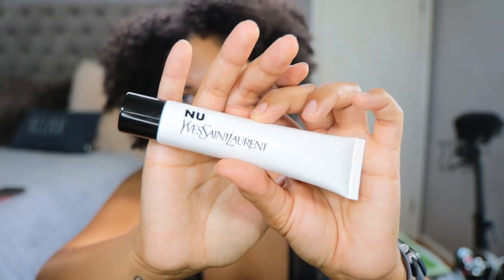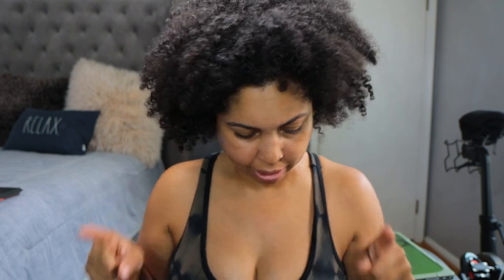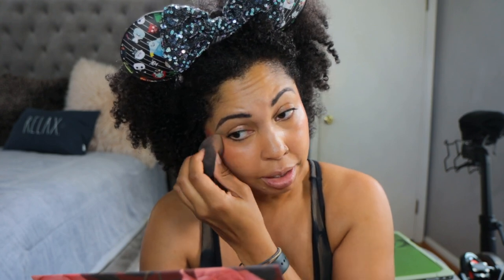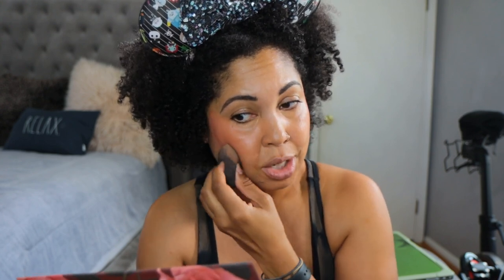Chatty Life Update! Get Ready With Me: How Are We Doing?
Hey fam! Today I'm doing a chatty life update, get ready with me style! Just checking in to see how all of us are doing with everything life related. I'm also shopping my stash! So how are you doing? Let me know below! Thanks for hanging out with me!

Cara Chambers
200 14th Ave

Song: Goodbye So Long by Spring Gang

Age: 42

Skin:
Normal
Neutral

Brows: Patrick Ta Major Brow Lamination Gel
Maybelline Express Brow Ultra Slim Pencil

Foundation:
MAC: NC42
Hourglass Ambient Glow No. 11
Pat McGrath: M15
Charlotte Tilbury Beautiful Skin: 9N
Chanel No 1 Revitalizing Foundation in B50
Westman Atelier Vital Skin Foundation Stick Shade VII
Nars Light Reflecting Foundation in Valencia
Huda Beauty Faux Filter: Baklava

Concealer:
Dior Forever Skin Correct: 4N
Pat McGrath: M14

Powder:
Tatcha Translucent Setting Powder
Chantecaille Perfect Blur in Medium Deep
Charlotte Tilbury Airbrush Flawless powder Medium 02

Bronzer:
Gucci Bronzer 03 and 04
Charlotte Tilbury Airbrush Bronzer in Tan
Chanel Healthy Bronzing Cream in Deep Tan
Chanel Sunkissed Bronzing Powder :
Sunkiss (medium)
Sunbathe (deep)

What I use to grow my lashes:
GrandeLASH™ - MD Lash Enhancing Serum